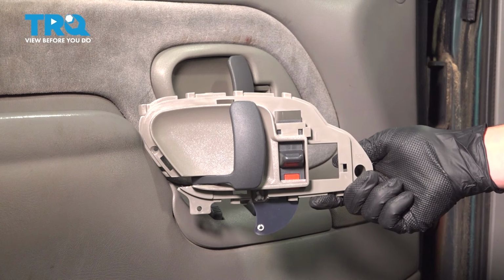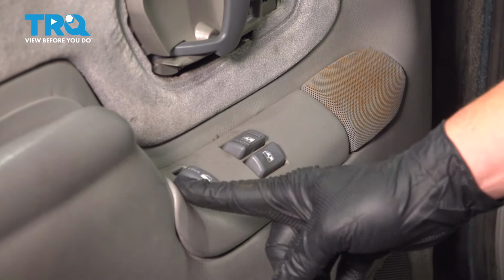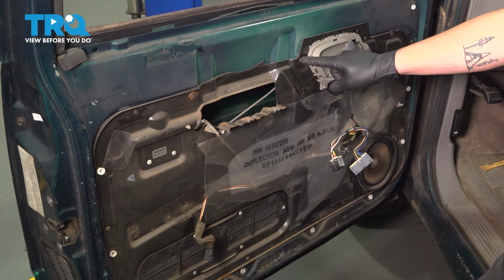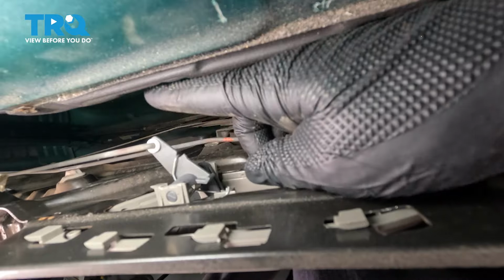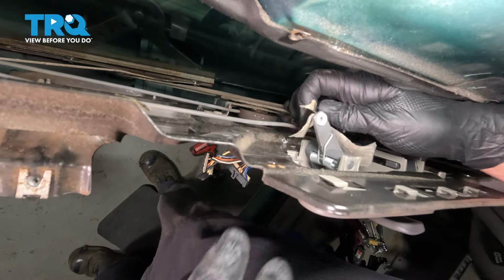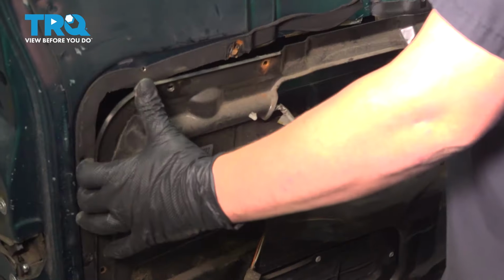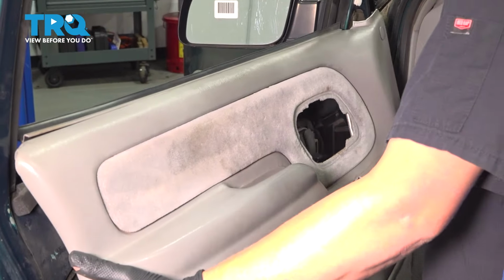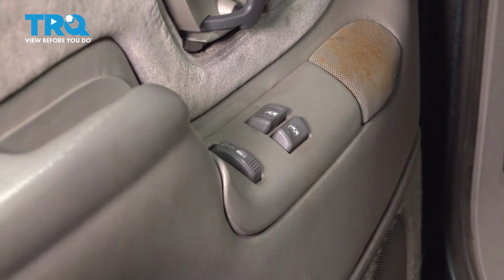How to Replace Interior Door Handles 1988-1999 GMC K1500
This video shows you how to install new interior door handles from TRQ on your 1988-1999 GMC K1500. Interior door handles can take a lot of abuse over the years being pulled on to open and shut doors, or banged up if you load things in and out of your vehicle frequently. In which case, you may have trouble getting in and out of the vehicle!

This repair was done on a 1995 GMC K1500 Sierra SL 5.7L Extended Cab Pickup 2-Door 4WD Automatic and the process should be similar on the following vehicles:
1988 GMC K1500
1989 GMC K1500
1990 GMC K1500
1991 GMC K1500
1992 GMC K1500
1993 GMC K1500
1994 GMC K1500
1995 GMC K1500
1996 GMC K1500
1997 GMC K1500
1998 GMC K1500
1999 GMC K1500

Tools you will need:
• Pocket Screwdriver
• 10mm Socket
• 7mm Socket
• Door Panel Removal Tool
• Rivet Gun & Rivets
• Ratchet
• Duct Tape
• Safety Glasses